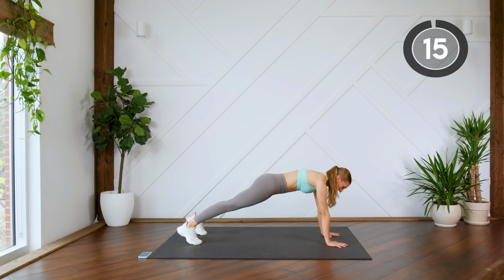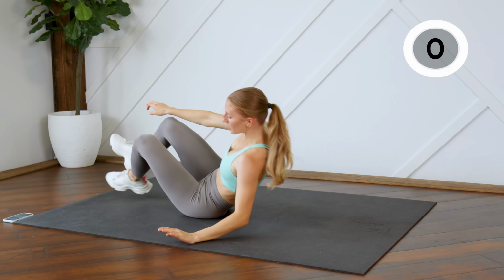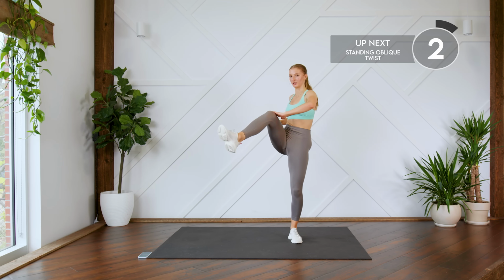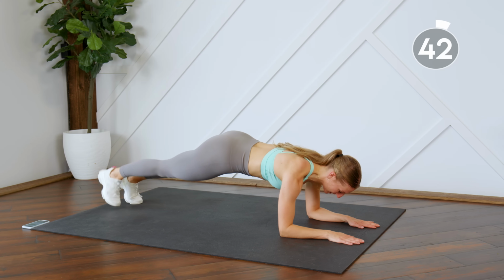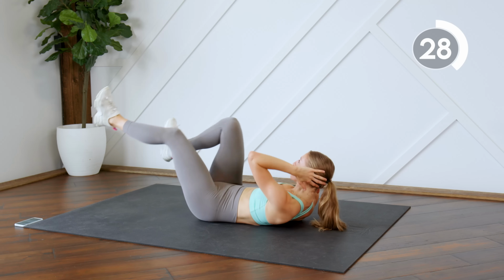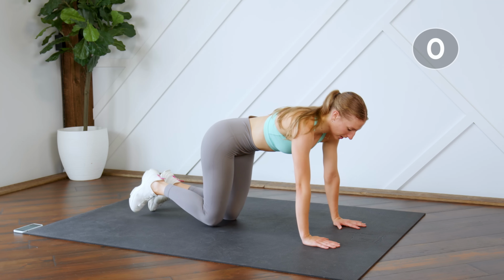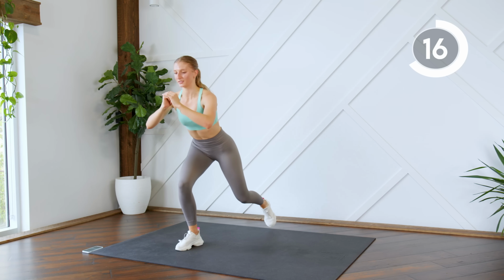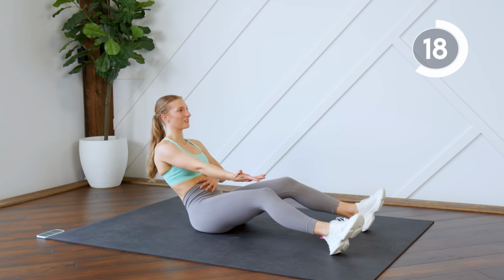30 MIN FULL BODY FAT BURN HIIT (No Jumping & Low Impact)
Tone your ABS, BOOTY, THIGHS, & ARMS in this NO EQUIPMENT cardio based full body workout. This 30 min workout is APARTMENT FRIENDLY aka no jumping & low impact.